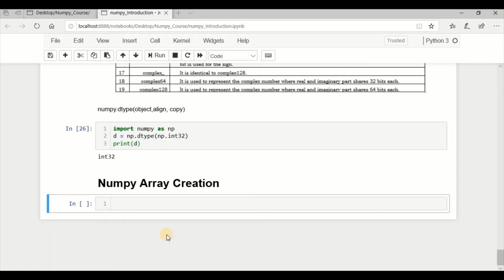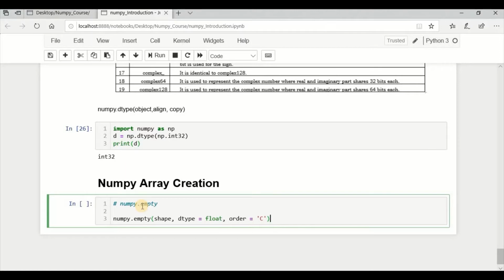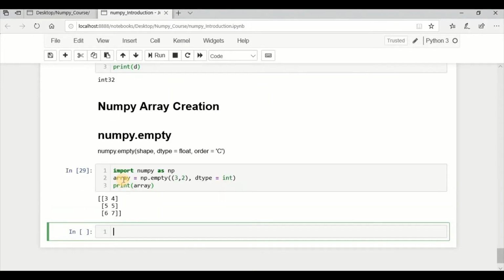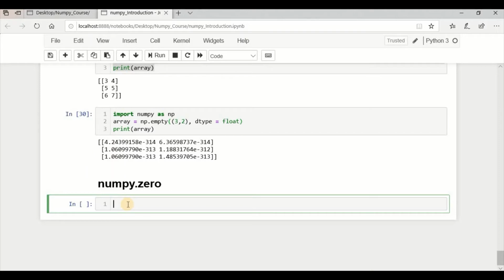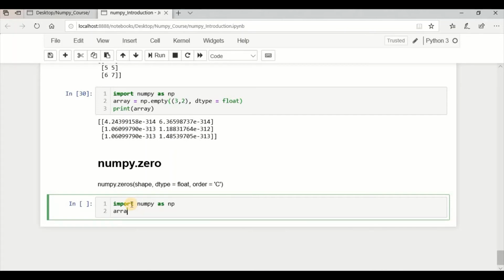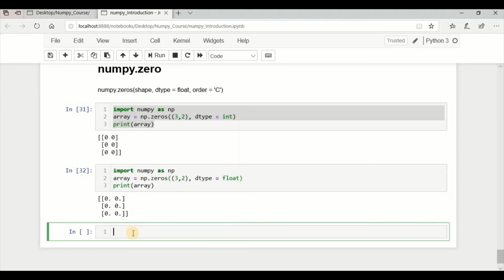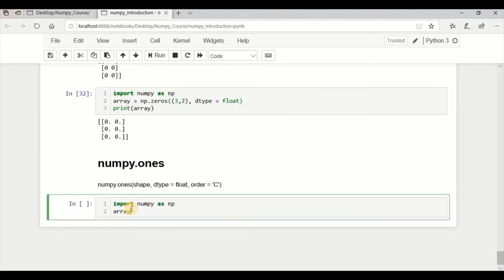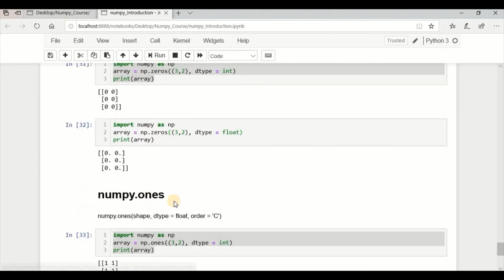Video 14 : Numpy Array Creation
Python NumPy course provides the basic and advanced concepts of the NumPy. NumPy course is designed for beginners and professionals who are looking for career in Data Science.